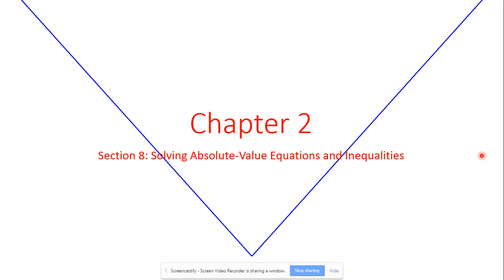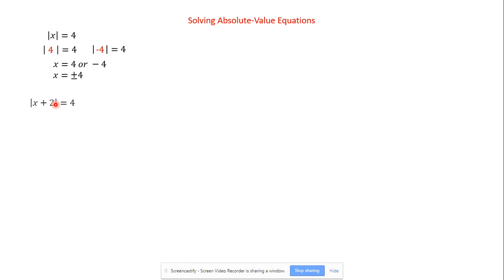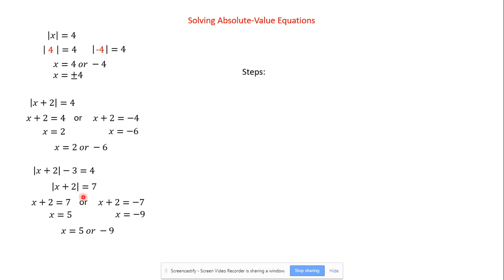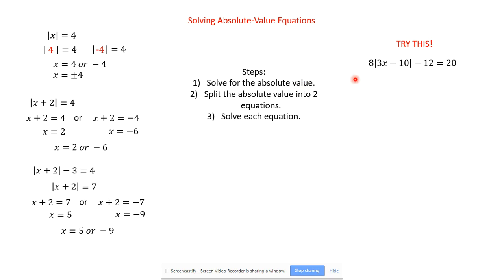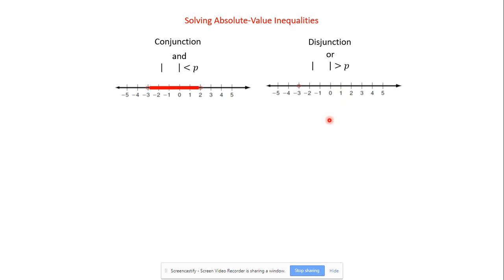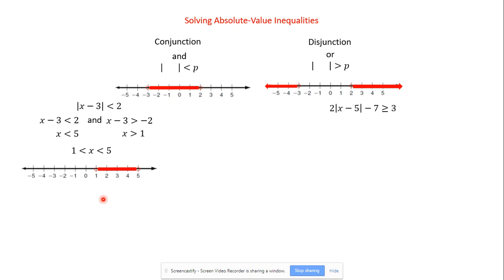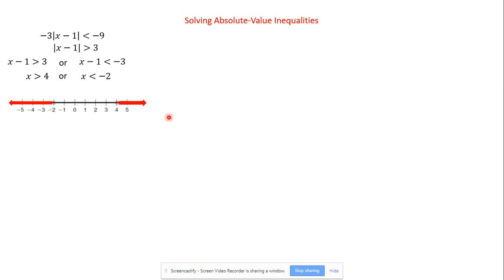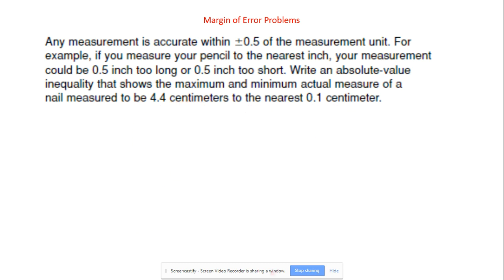2 8 Solving Absolute Value Equations and Inequalities